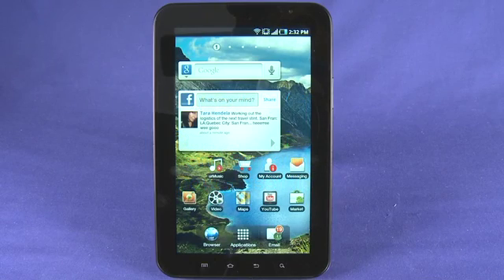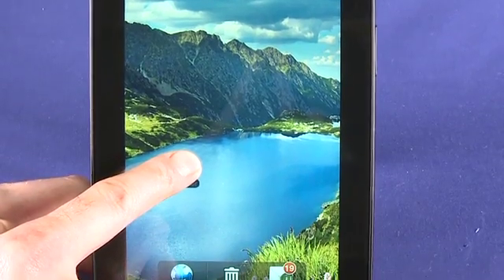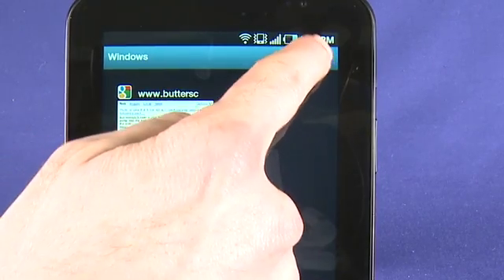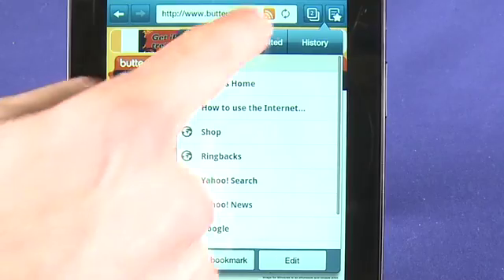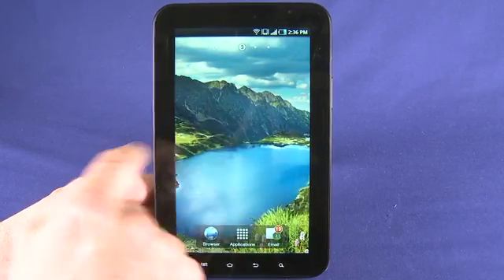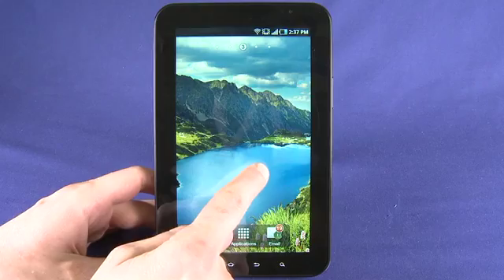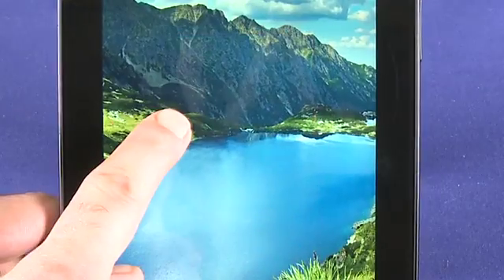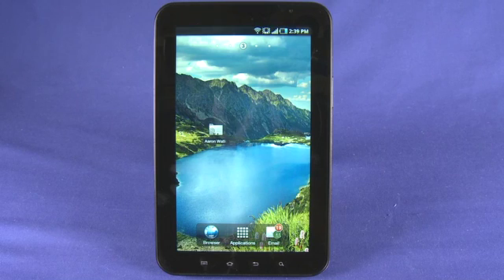Using the Samsung Galaxy Tab browser and other features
We show you how to browse the Internet using the Samsung Galaxy Tab. The Tab's browser let you use tabbed browsing and search pages for selected text, a rare feature in a tablet. We'll also show you how to do more @ butterscotch.com